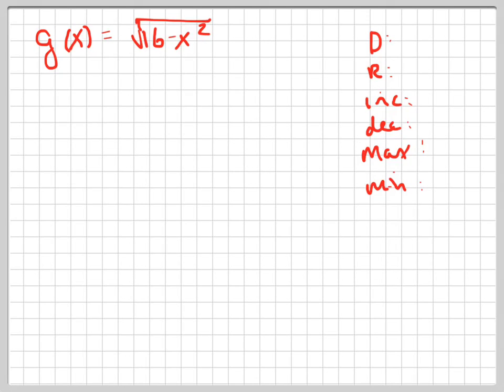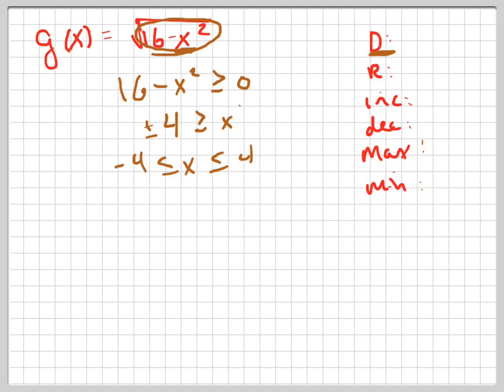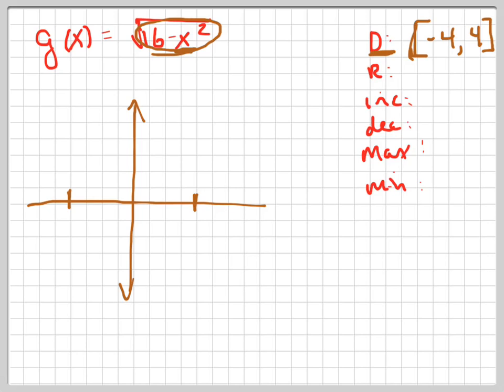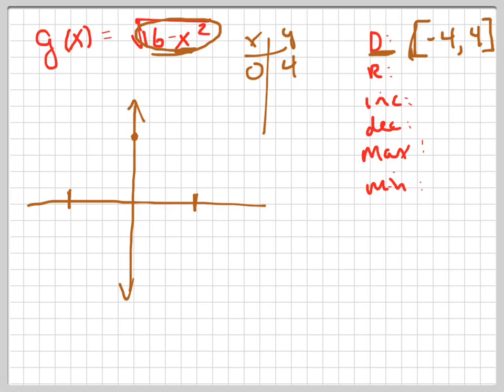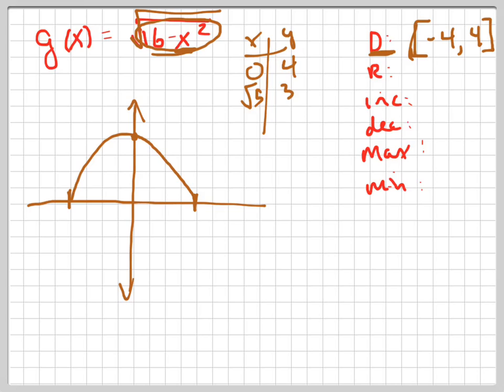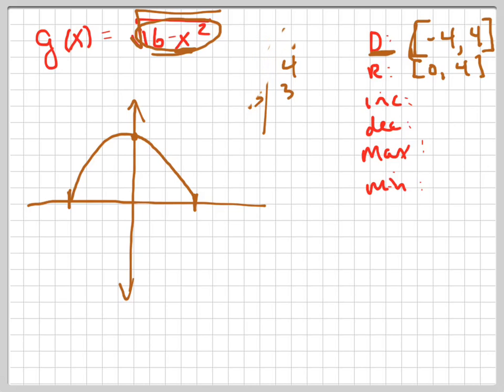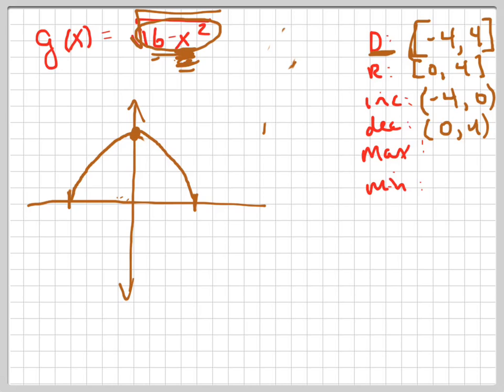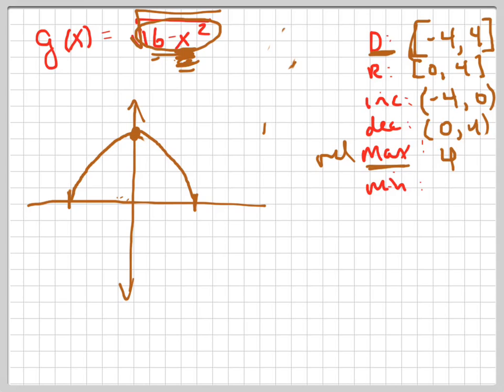g(x)=sqrt(16-x^2) Find domain, range, increasing/decreasing intervals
Find domain, range, increasing and decreasing intervals